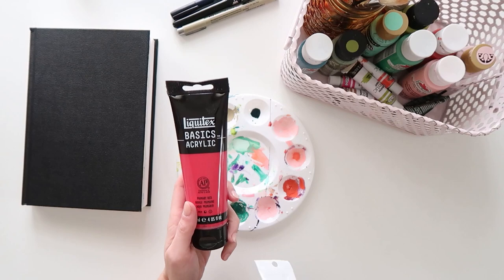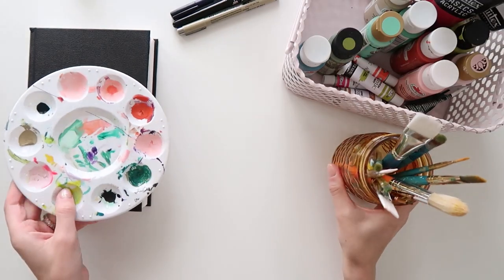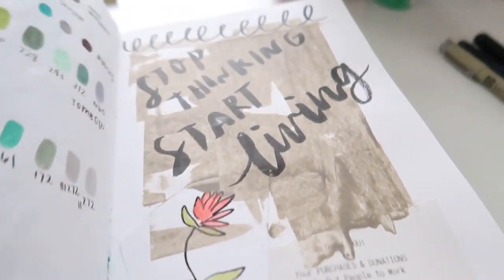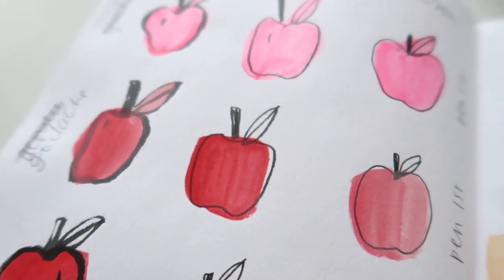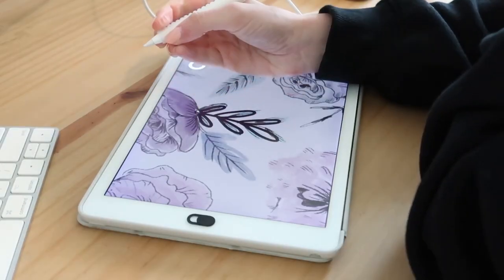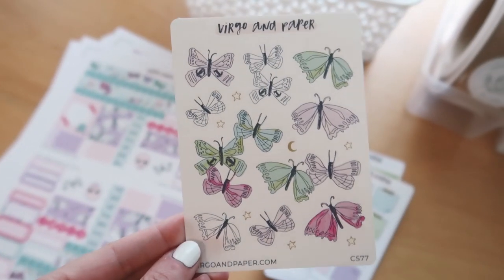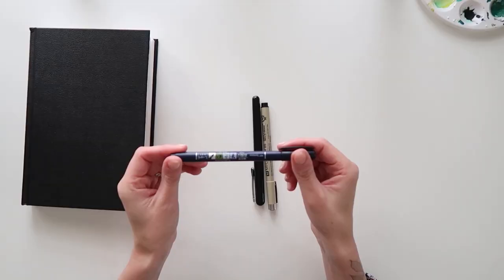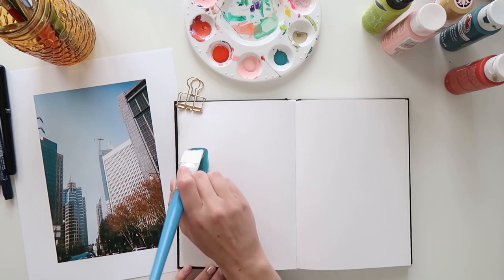art journal your life with paint + brush pens!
I’ve created a new online class, called Art Journal Workshop: Document Your Everyday Life with Acrylic Paint and Brush Pens.  🎨🖊📖

In my new class, we’ll explore art journaling with two of my favorite art supplies: acrylic paint and brush pens. We’ll try different methods of combining these materials on our journal pages. Then we’ll follow three journaling prompts to create art journal pages that document our everyday life experiences.

By the end of this class, you’ll be able to find inspiration in your own life to inspire new journal pages. This class will show you what a fun and meditative hobby art journaling can be, and I hope you’ll be inspired to continue journaling after class.

This class will be valuable for both beginner artists as well as experienced artists who are willing to experiment with their supplies and learn new techniques to create art for personal expression. Art journaling is for everyone!

All products shown were purchased by me. All opinions are my own. I earn referral revenue if you use my links (at no extra cost to you). Thank you for supporting my channel!